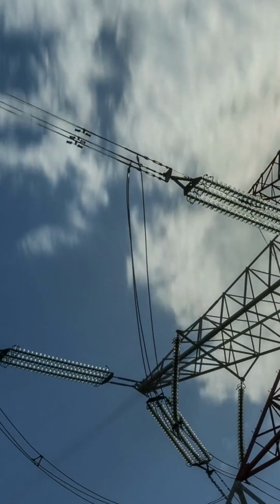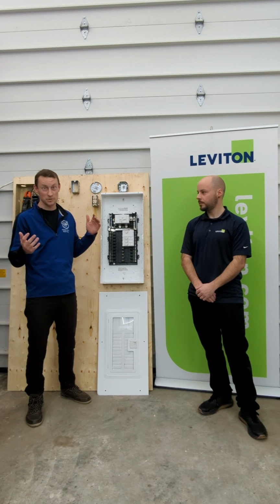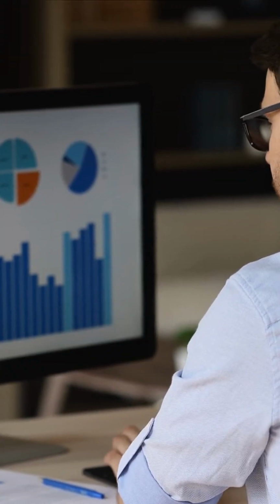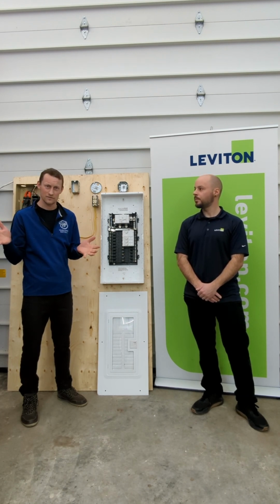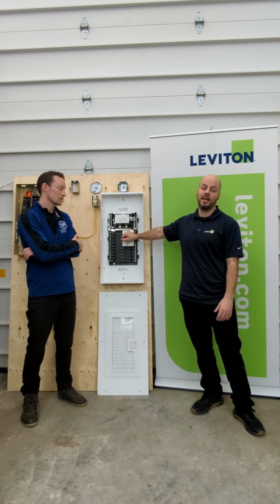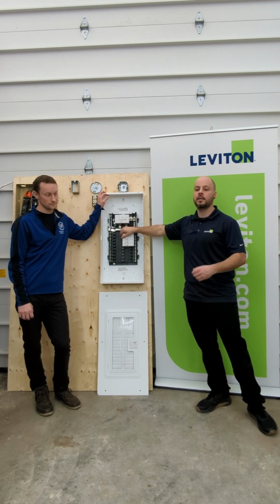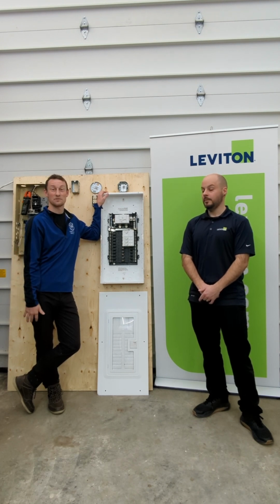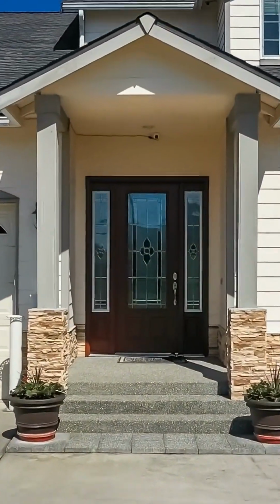Edmonton Electrician | Whole Home Surge Protection Leviton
In this video, we discuss new surge protecting products from Leviton.

Hauer Power Electrical Services is a professional electrical contractor in Edmonton, Alberta. We provide commercial electrical maintenance, renovation, and construction services.

We’ve found that commercial and residential customers need fast, trustworthy electrical maintenance at a fair price.

Our Mission: Providing Power Through Outstanding Customer Service.

Our goal is to provide quality electrical services to 1000 clients within a 5 year period.